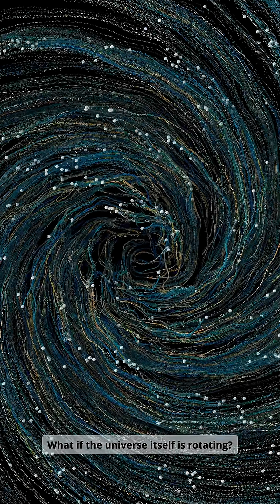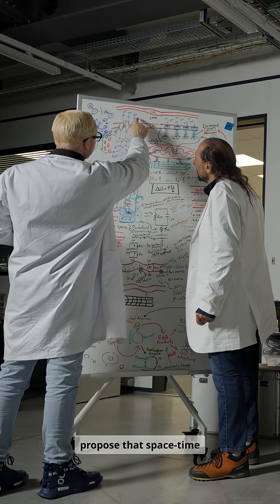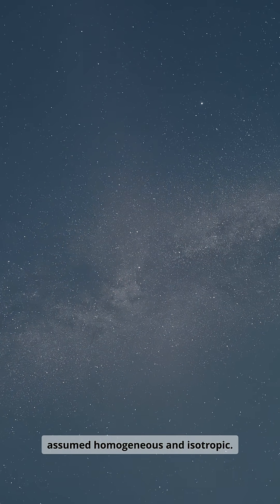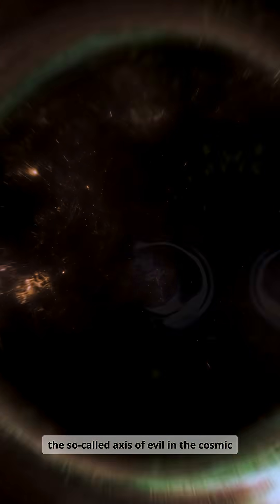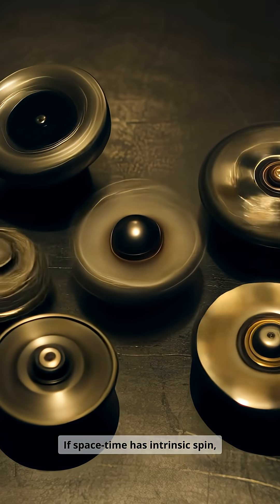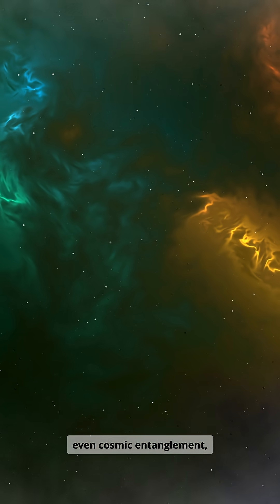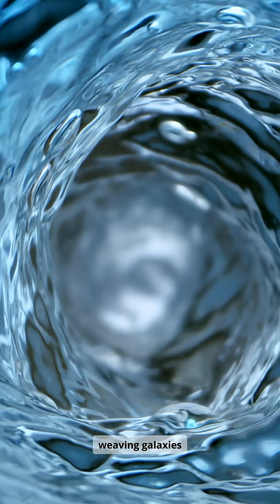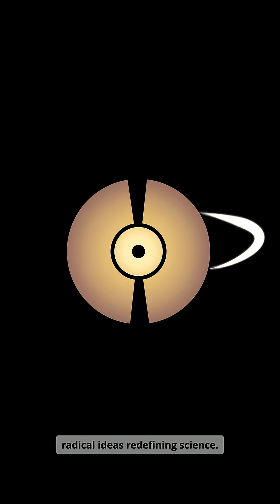The Rotating Universe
Black holes, spinning galaxies & a universe that might rotate… mind blown!